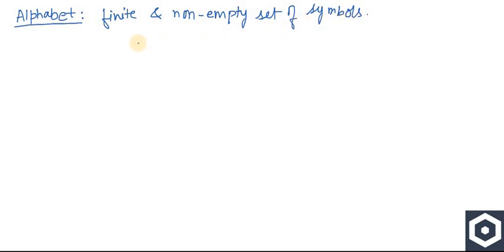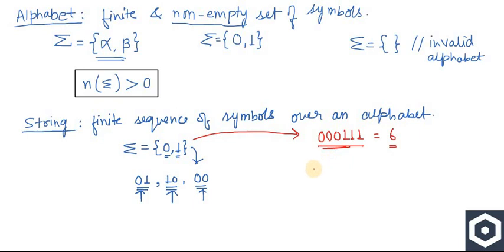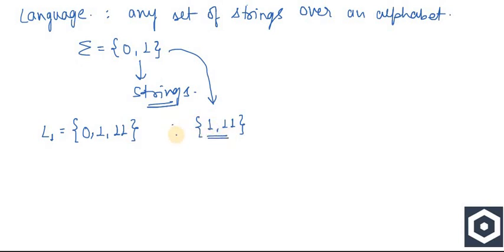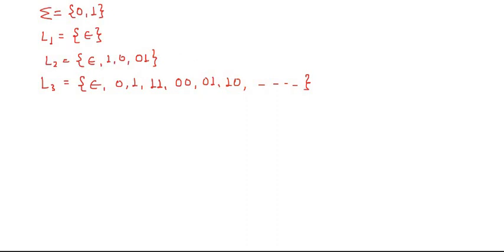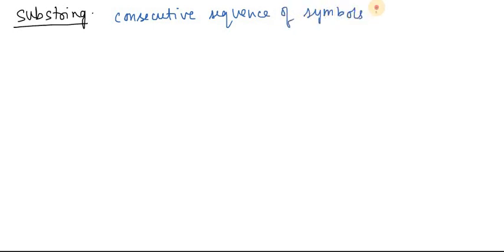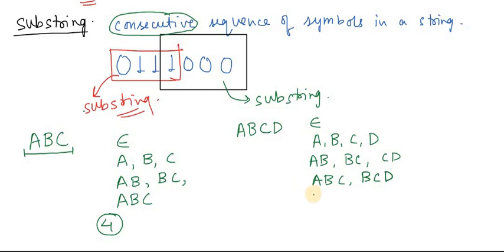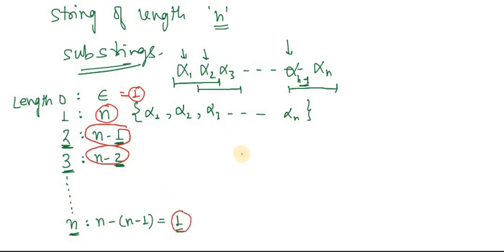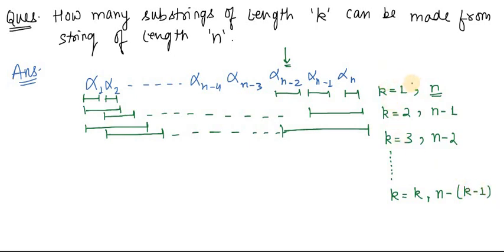1. Theory of Computation | Alphabet, Strings, Language, Sub-strings